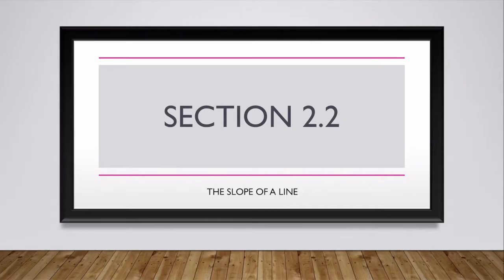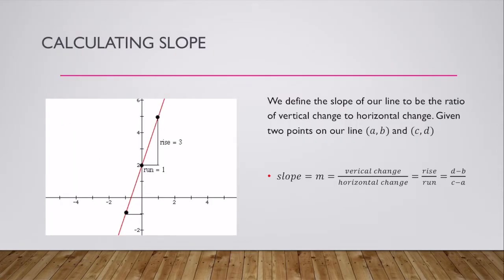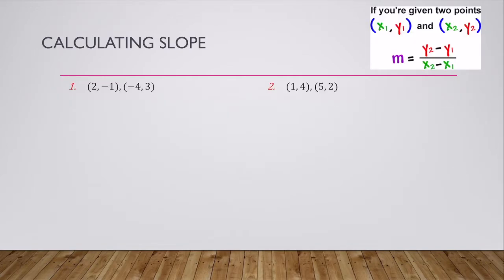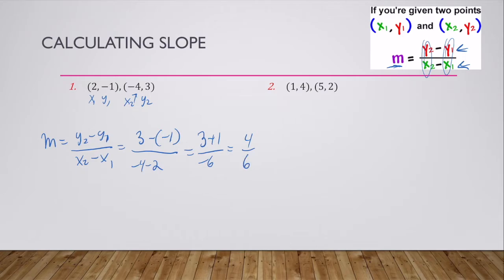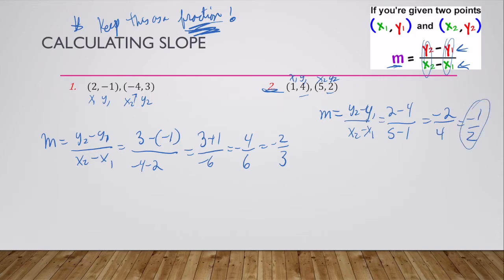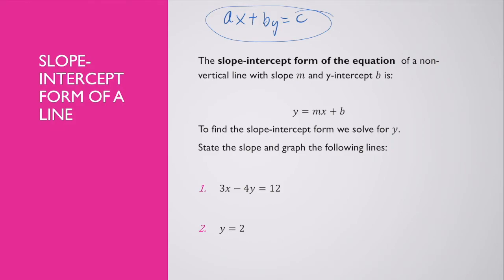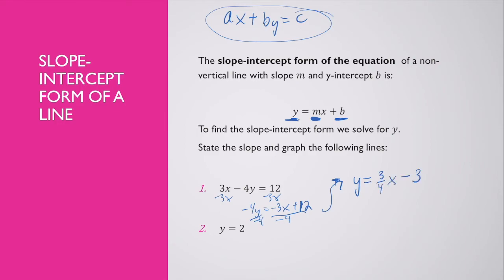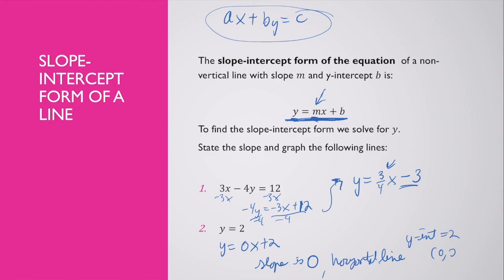Section 2.2 Part 1, Corequisite Algebra